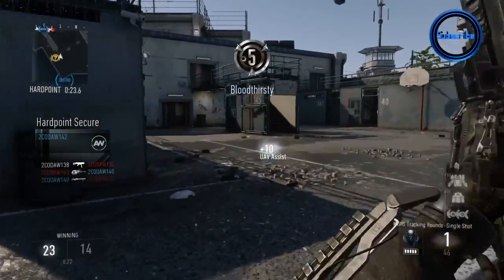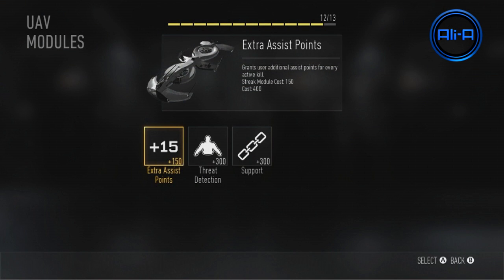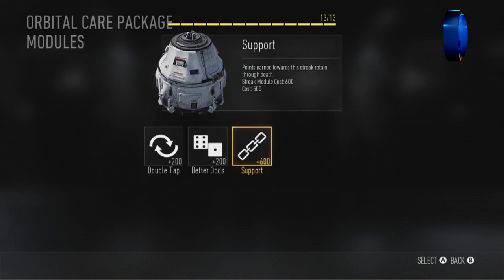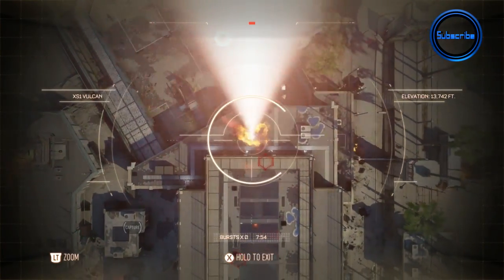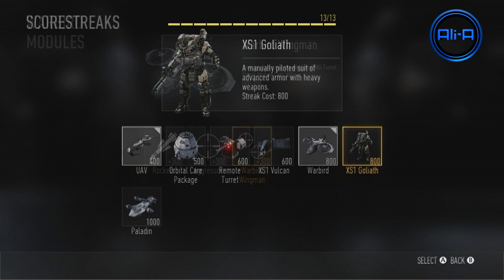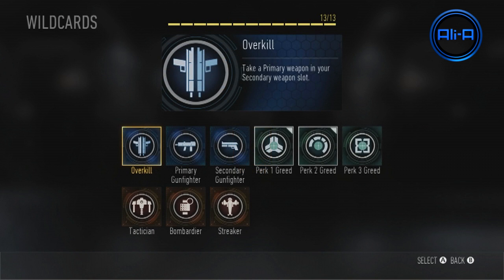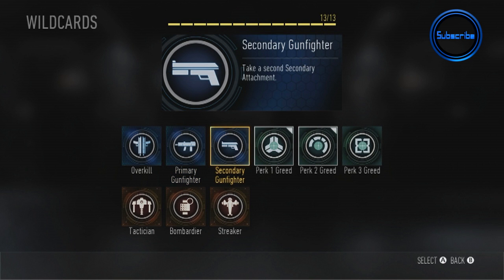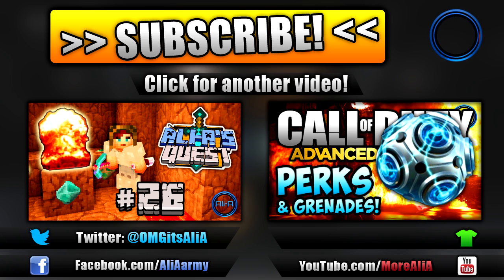Call of Duty: Advanced Warfare "NEW KILLSTREAKS" - MULTIPLAYER gameplay! - (COD 2014)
Call of Duty: Advanced Warfare - KILLSTREAKS! :)
Thoughts on Call of Duty: Advanced multiplayer streaks? :O

Call of Duty: Advanced Warfare MULTIPLAYER killstreaks (scorestreaks) and wildcards! Call of Duty: Advanced Warfare multiplayer gameplay was shown to the WORLD and you can find LOADS of videos HERE on my channel. COD Advanced Warfare multiplayer will have EXO abilities, NEW guns, NEW maps and TONS of new stuff - Check out the videos on my channel for MORE information! :D

► Ali-A Xbox Picture Pack!

Nitro Fun - Cheat Codes [Monstercat]

- Ali-A

Video uploaded by Ali-A ( Matroix / Ali A )
"NEW KILLSTREAKS & MORE!" - Call of Duty: Advanced Warfare MULTIPLAYER gameplay! - (COD 2014)